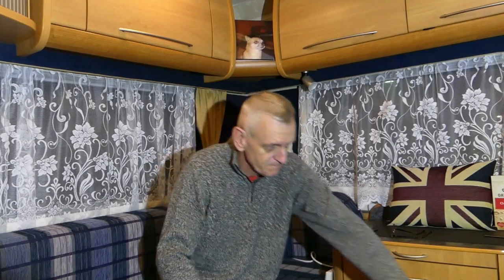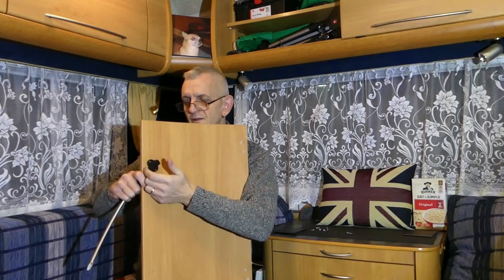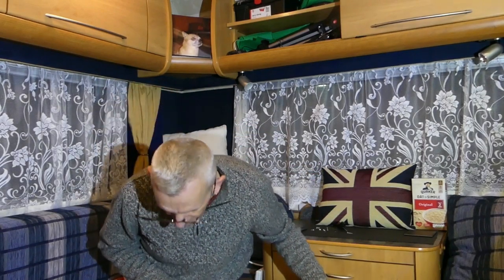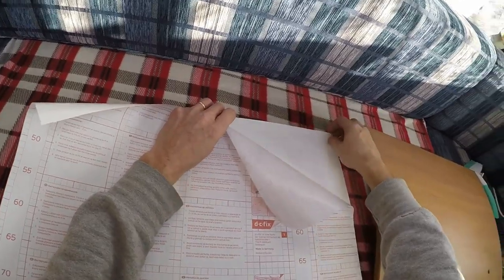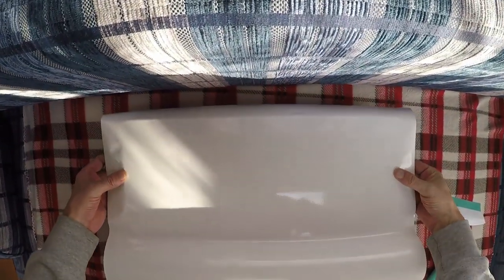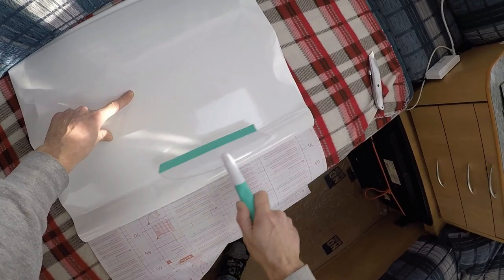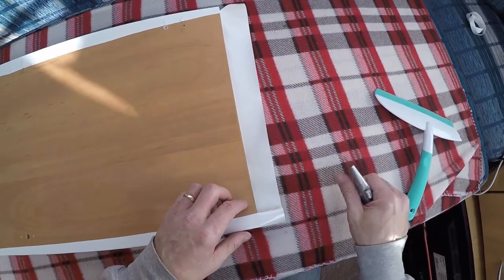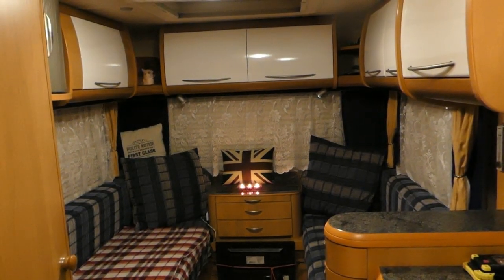Fablon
HOW TO FABLON in the motorhome or in the kitchen
so the wife decided we should put fablon on our cupboards.
id never heard of it but she is the boss.
so we got cracking 2 youtube videos on how to fablon and we were experts lol but i have to say it is a very easy job more so than i thought
so il yet you all judge it so lightens the van.
8 cupboards took 3 rolls £5 per roll from wilkinsons.
and the good thing about fablon if you want to take it off hair dryer warm it up and there you go job done!

To make my videos i use 2 gopros
1 fugi film xs1
1 lumix dmc-fz330
and various tripods and mounts and a rode microphone
and edit using Filmora

Above all enjoy life
lol if that link works dont know what am doing xxx
twitter. @simonsmotorhome